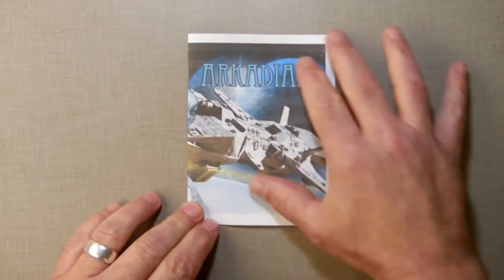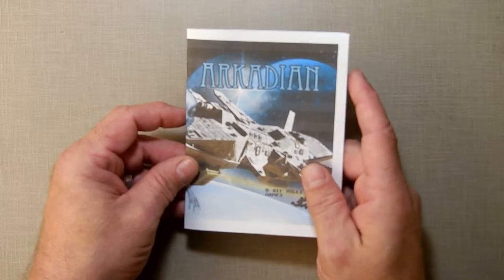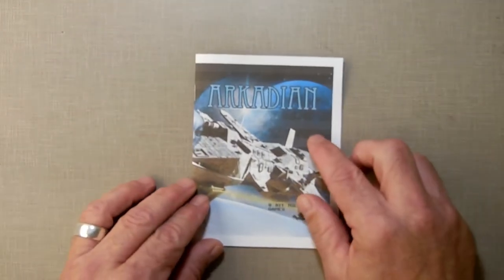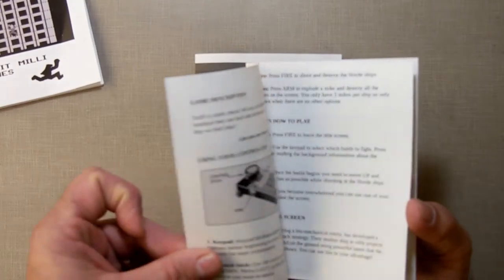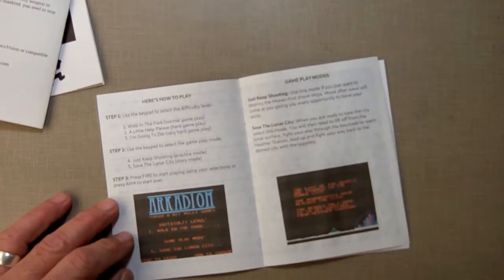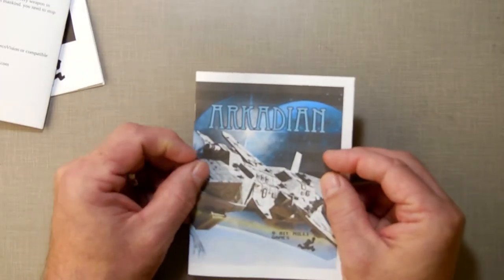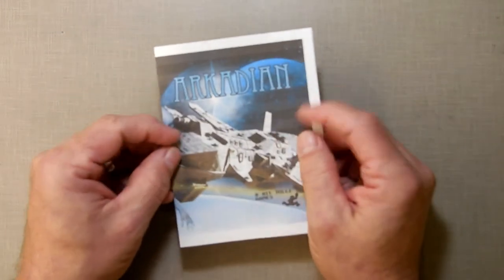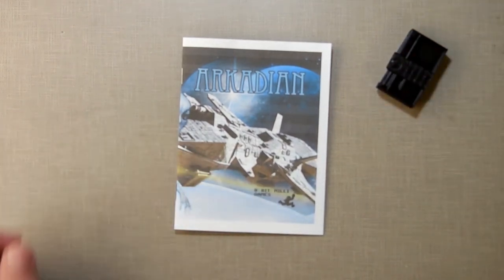Arkadion: Making the manual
🔎 HASHTAGS 🔎